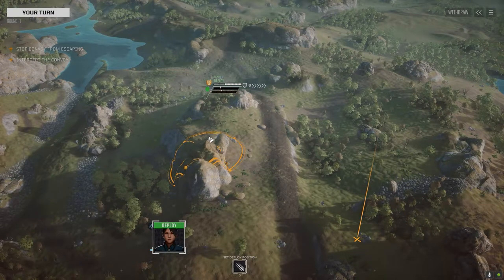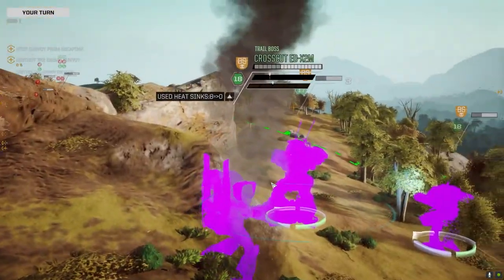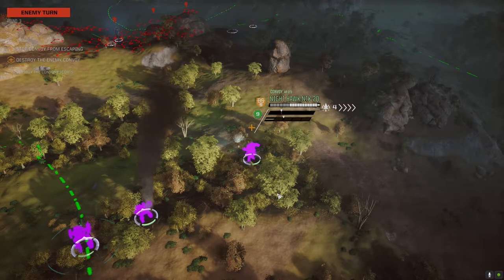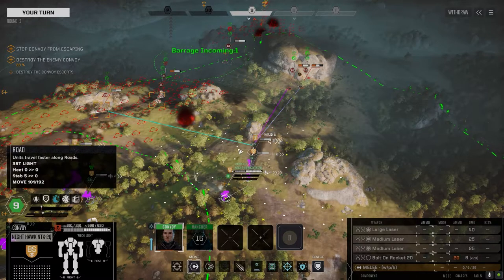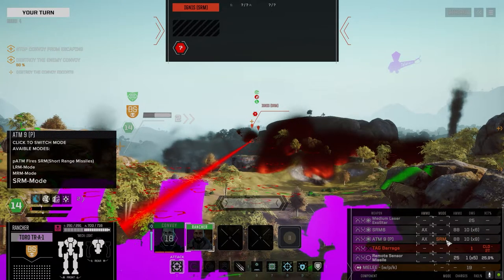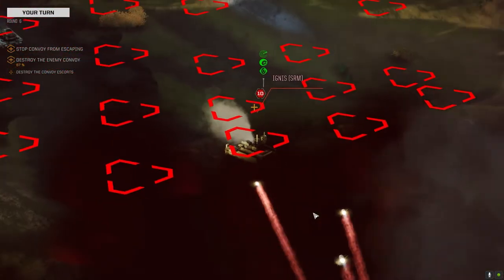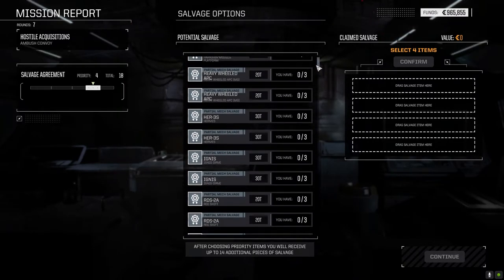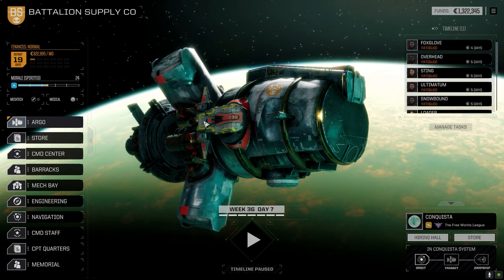Battle Report - Lhasa - (BS) Battalion Supply - Turn 4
This is the turn 4 mission for Battalion Supply on Lhasa. This is the first time they have been put to the test.